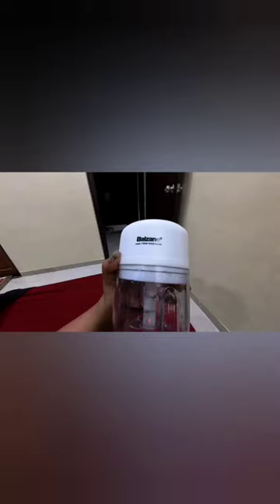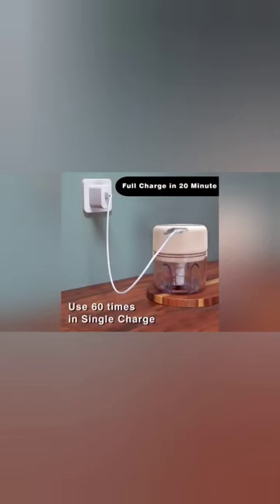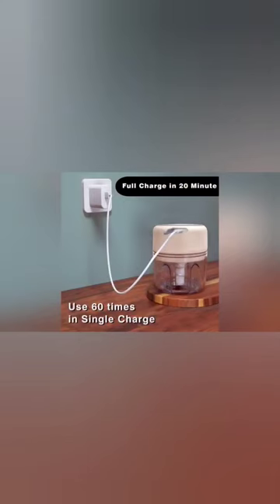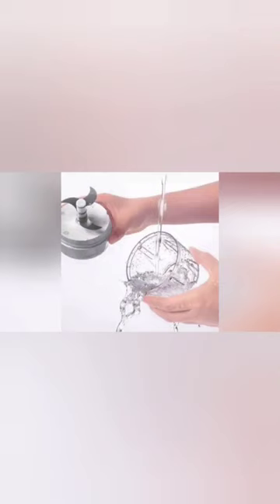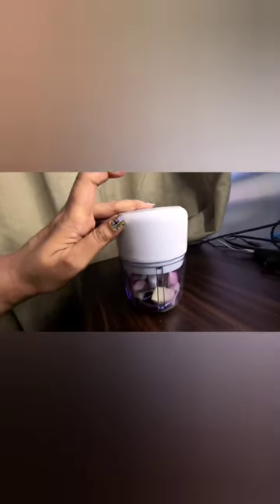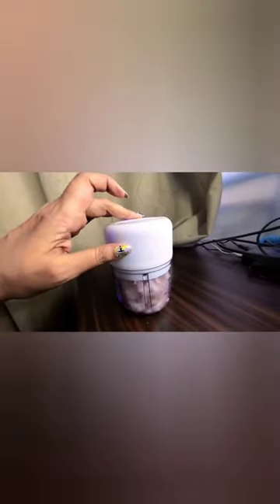Best vegetablechopper for Indian kitchen 🍅🥬🥜 | Beryl VazVora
Best vegetable Chopper for Indian kitchen 🍅🥬🥜 | Beryl VazVora

Highlights:
* Which brand handy chopper is best?

* Which is the best electric vegetable chopper?

* Which is the best vegetable chopper in India?

* What is the cost of mini chopper?

* Which model chopper is best?

* What can you chop in a mini chopper?

* Can a mini chopper chop onions?

The link to buy this wonderful chopper: